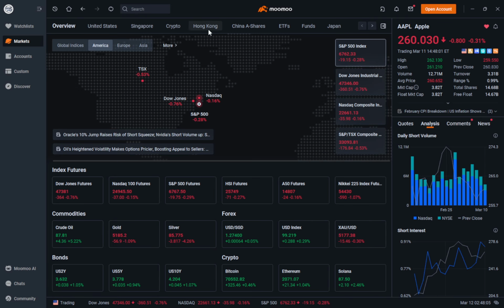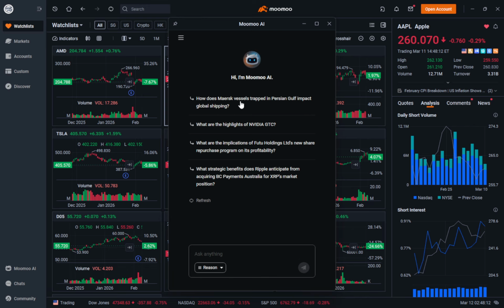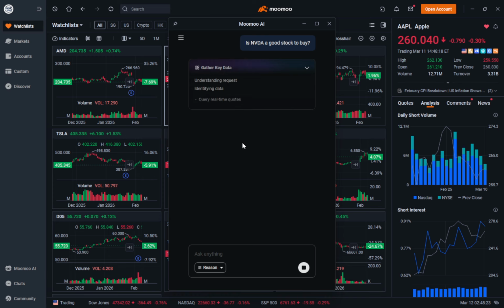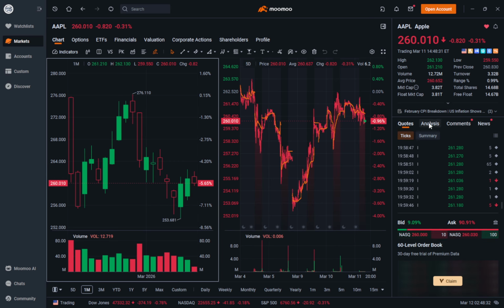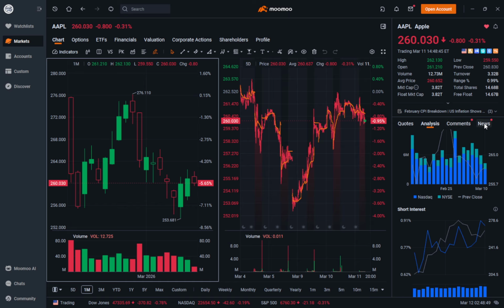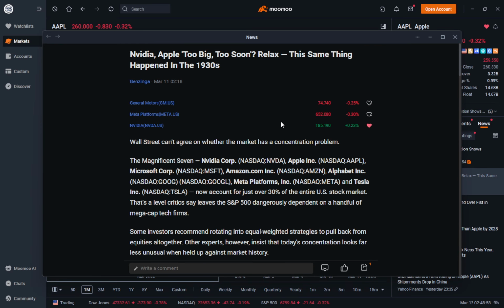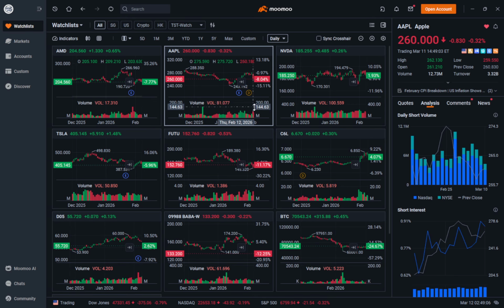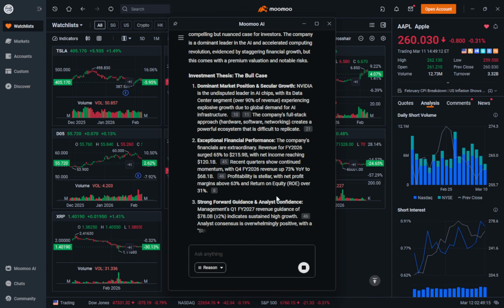How to Use Moomoo AI [2026 Full Guide]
How to Use Moomoo AI

In this video, we show you exactly how to use Moomoo AI to enhance your market analysis and decision-making process. We examine the core intelligence features of the platform and how to interpret the data-driven insights generated by the system.

Mastering the artificial intelligence tools within the application is essential for processing large volumes of market data quickly and efficiently. By leveraging these automated analytical capabilities, we can identify emerging trends and sentiment shifts that might be overlooked during manual research.

Technical Specs:
Software: Moomoo; Feature: AI Analysis & Market Insights